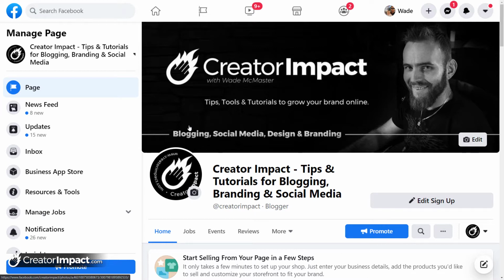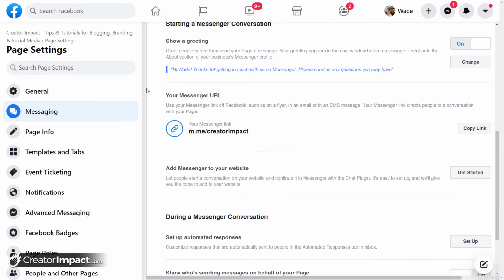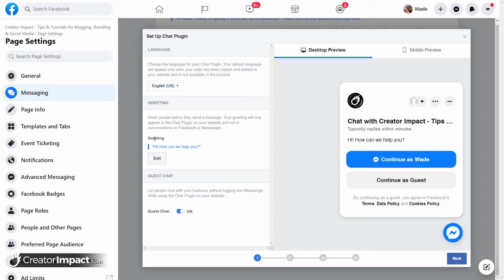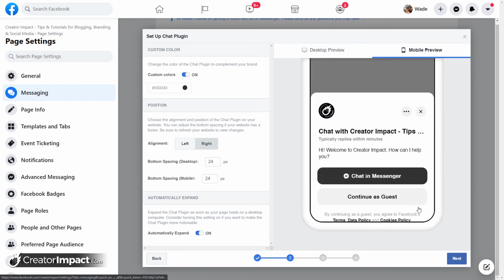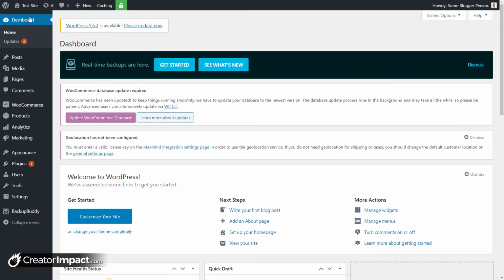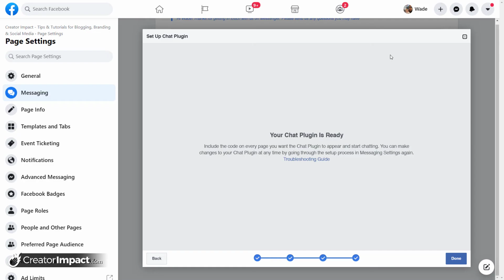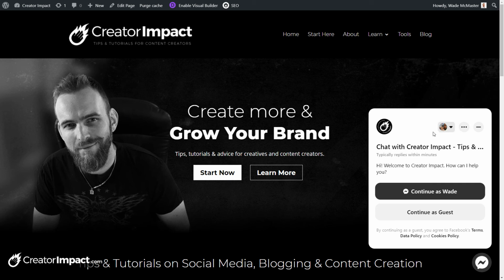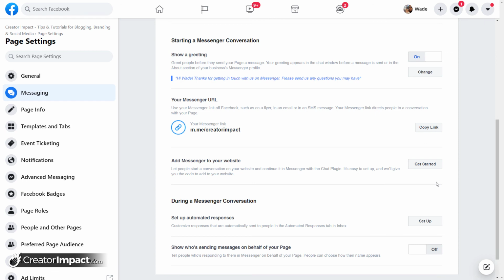How to add Facebook Page Messenger to Wordpress Website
In the video, I'll show you how to add Facebook Page Messenger (Live Chat) to your wordpress website. This will embed the chat directly onto your website or even just a direct link - the choice is yours!

This simple WordPress tutorial is step by step and easy to follow, requiring a simple piece of code by copied & pasted.

Why add Facebook chat to WordPress?  Well, it's a great tool for customers to chat to you directly from your website, whilst also helping promote your Facebook page, all from your website.  Which can be handy if people have found you outside of Facebook first.

Facebook chat is a powerful tool that can be further customised by adding automated responses and FAQ's to help you make your sales process more efficient. Plus it's free!

//RESOURCES & VIDEOS

// CREATOR IMPACT